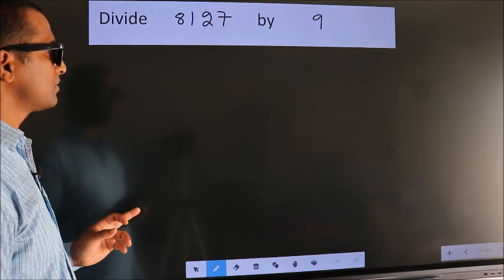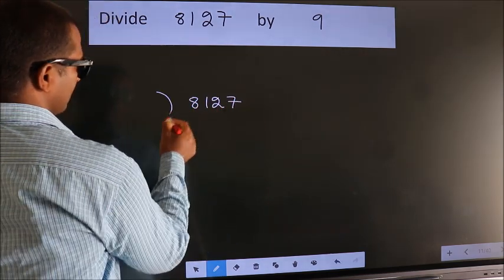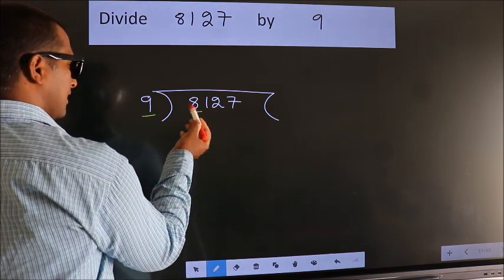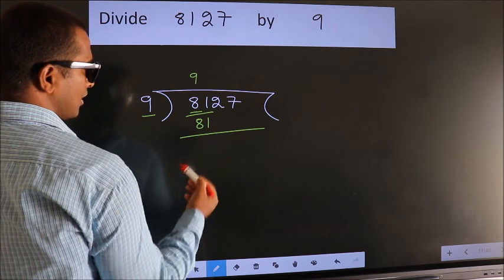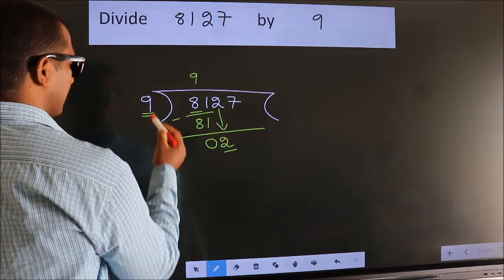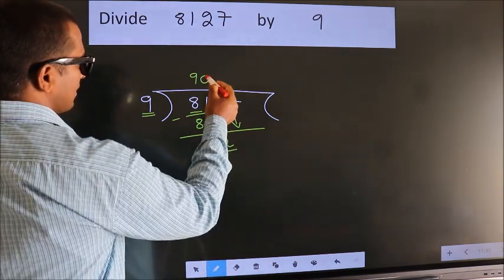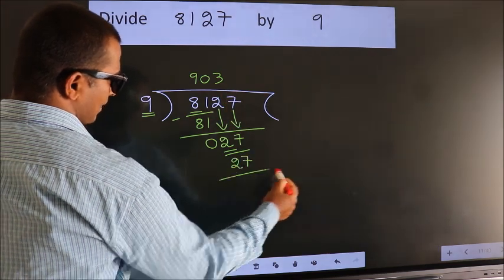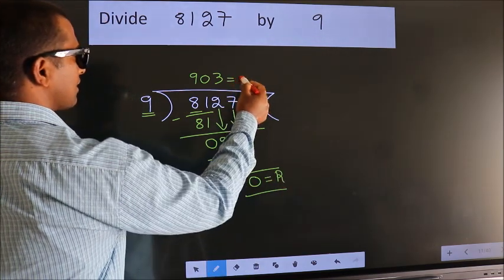Divide 8127 by 9 many get this quotient wrong